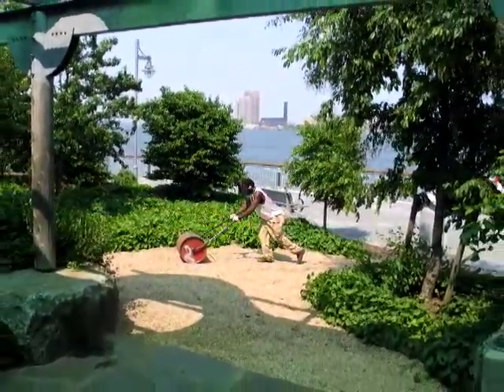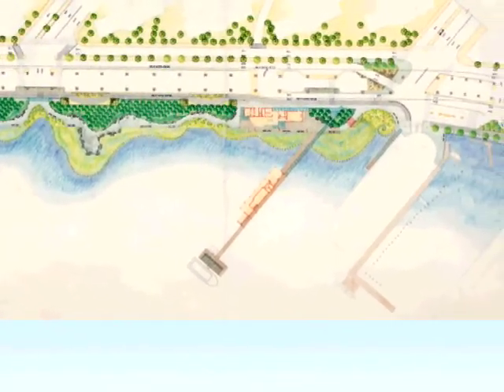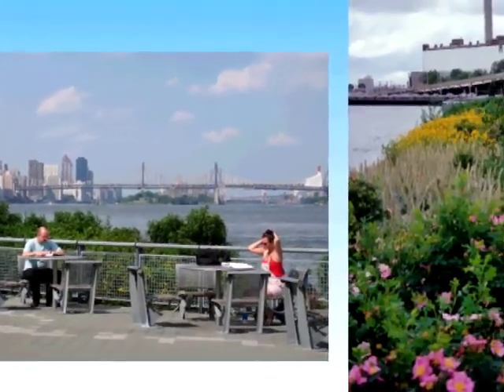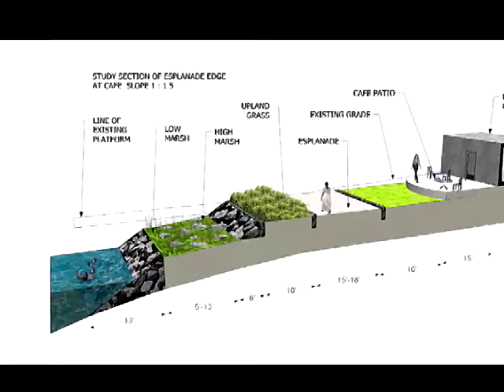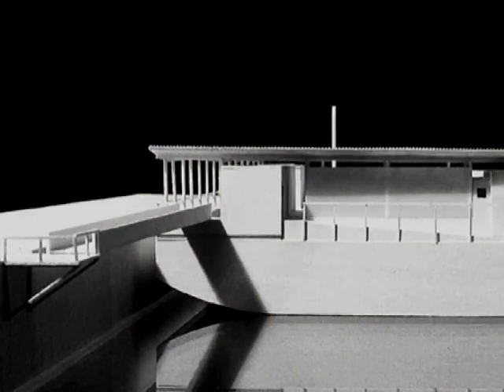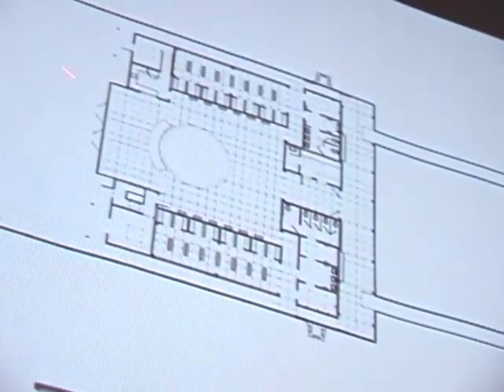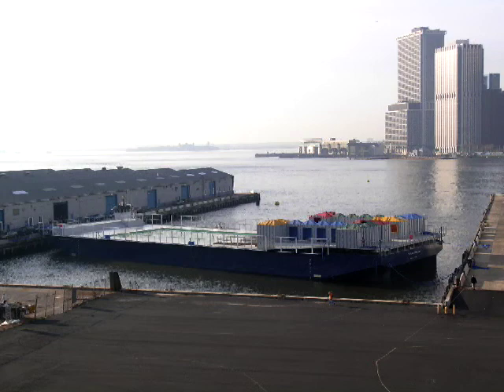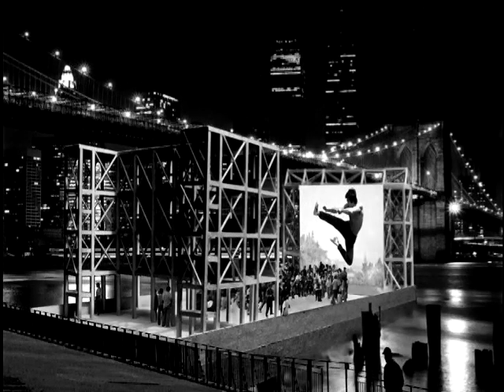Stuyvesant Cove Park • Floating Pool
Stuyvesant Cove Park Landscape architect Donna Walcavage describes the challenge of transforming the East River's Stuyvesant Cove at 23rd St. under the FDR Drive from a "parking lot with a view" to a waterfront park greenway with a bikepath, an esplanade and space for the Solar One environmental center • The Floating Swimming Pool Architect, Jonathan Kirschenfeld, kirscharch.com in association with Ann Buttenwieser's Neptune Foundation floatingpool.org has designed the conversion of an industrial barge to a floating swimming pool, complete with spacious decks, cabanas and seating for spectators. The floating swimming pool is now administered by NYC Parks and Recreation and has been situated in several summer waterfront locations since 2008